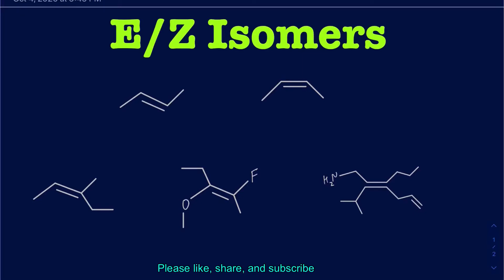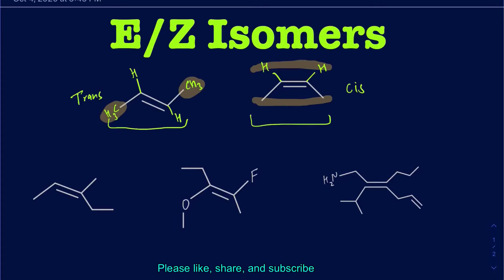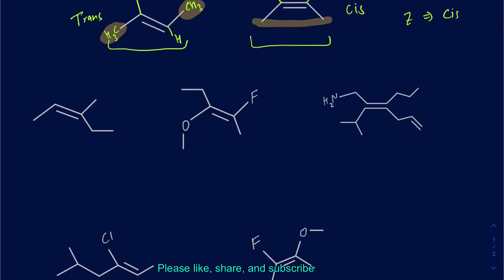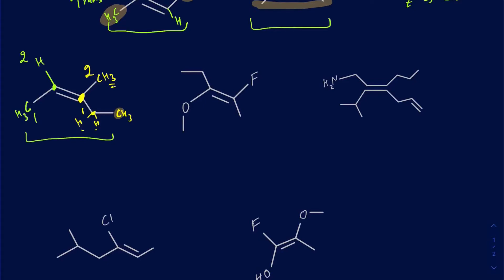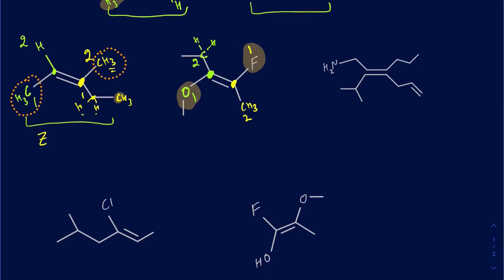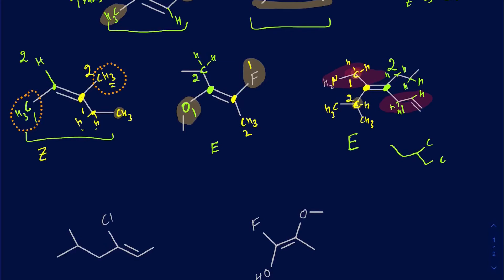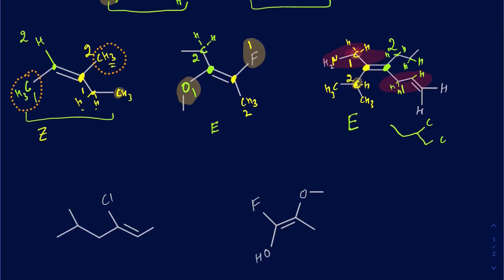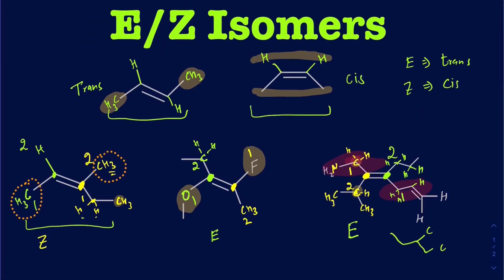E/Z isomers with Practice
How to determine E/Z Diastereomers with multiple examples